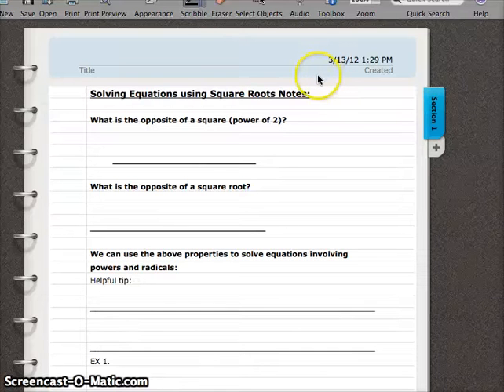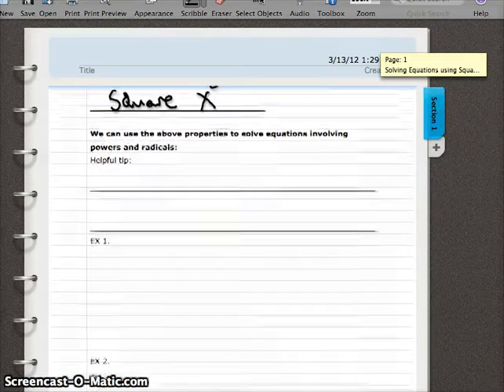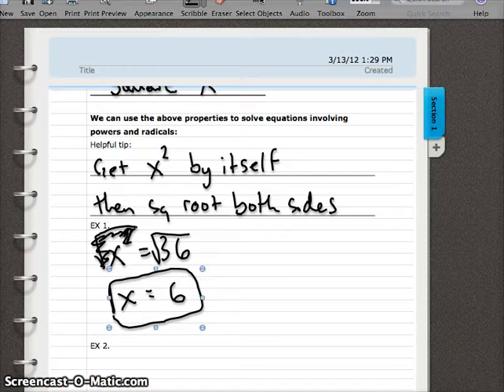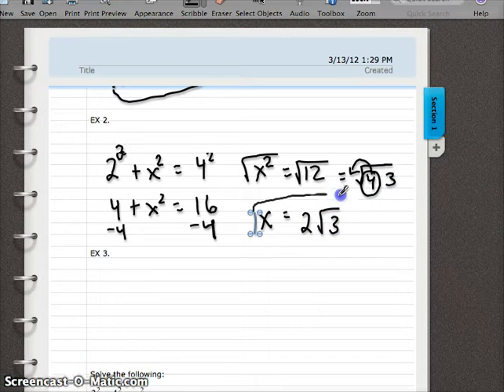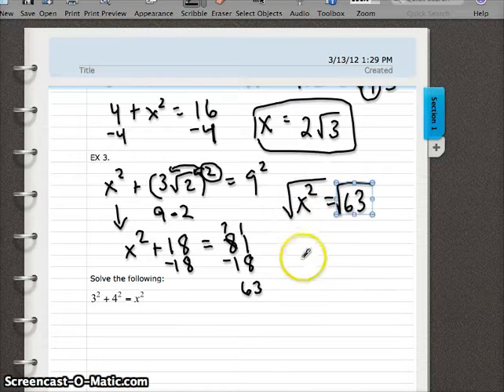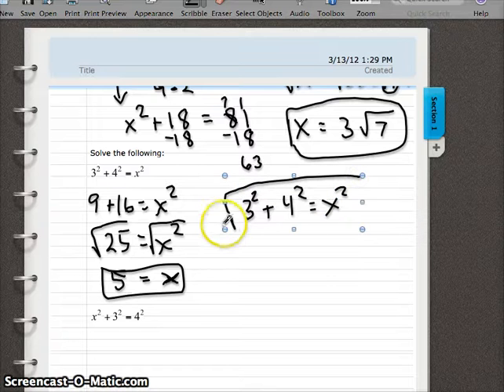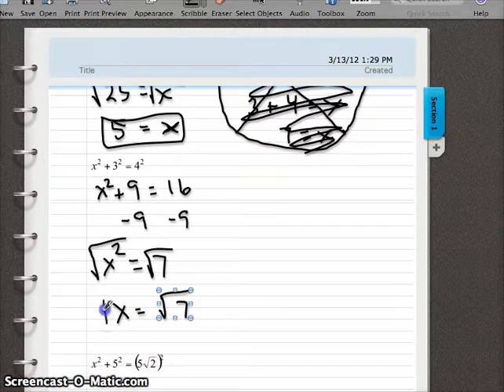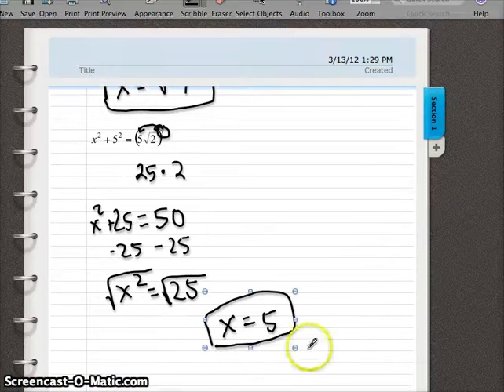solving equations using square roots.mp4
Here are some tips and examples of how to solve equations using square roots.